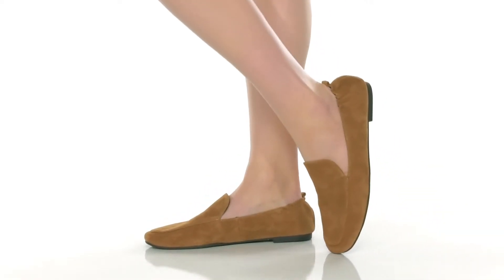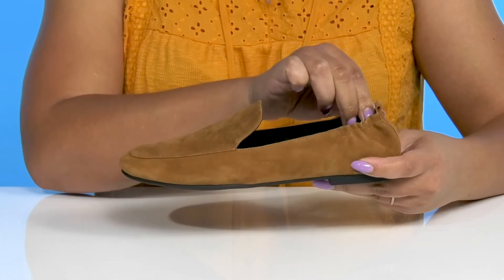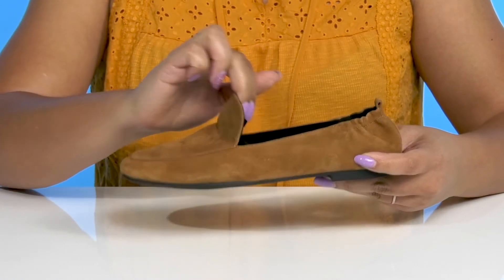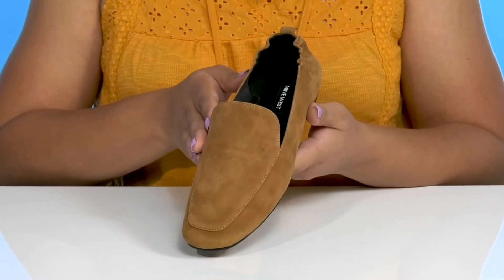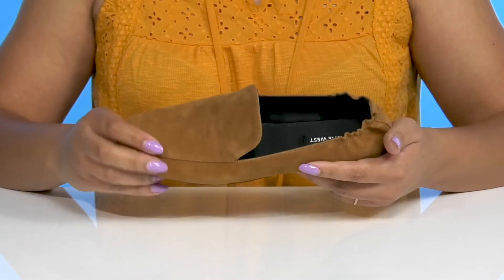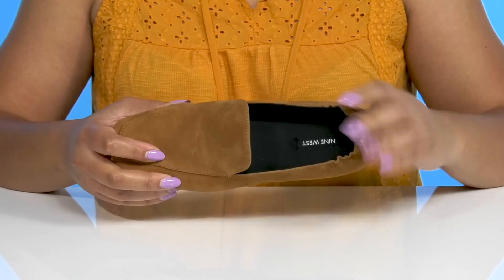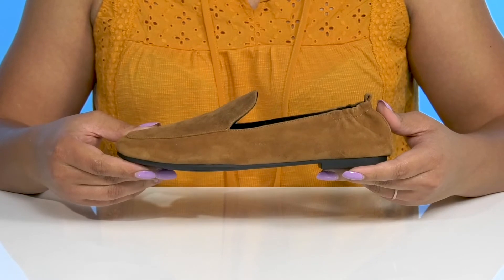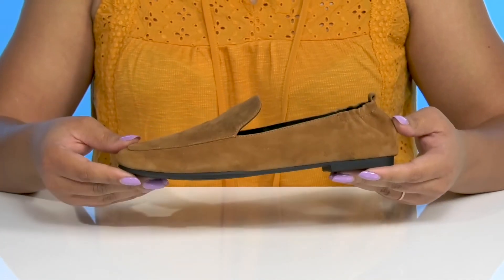Nine West Haylee SKU: 9788237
The Nine West&reg; Haylee loafers are perfect to wear all year round.
Faux suede upper.
Textile lining.
Square toe.
Elasticized back for stretch.
Pull-tab for easy wear.
Slip-on style.
Man-made outsole.
Imported.